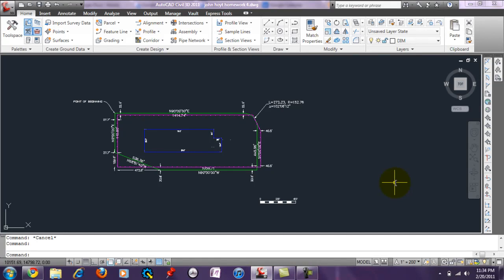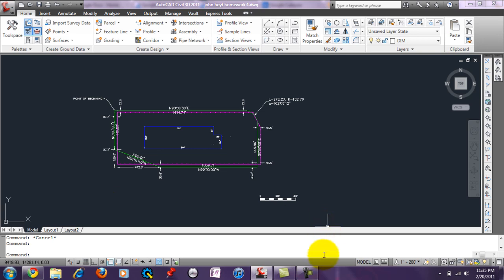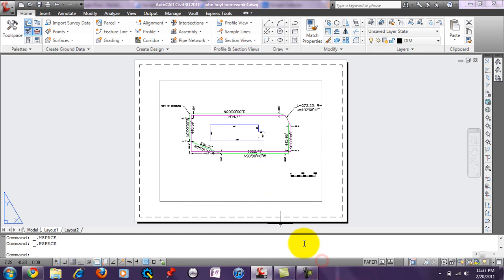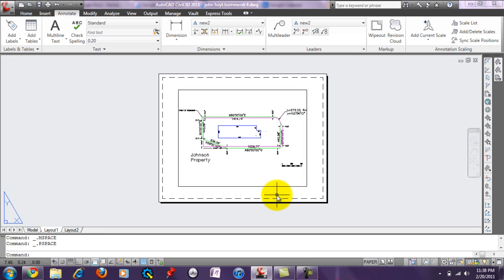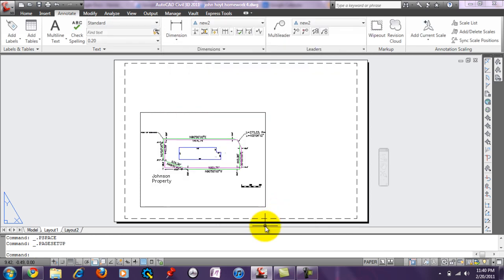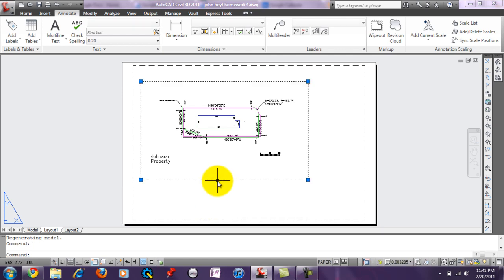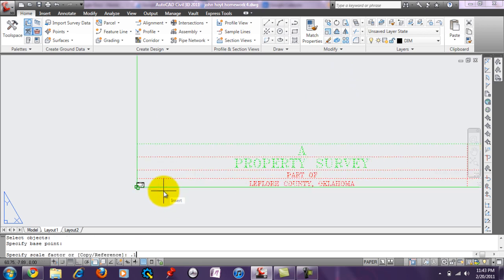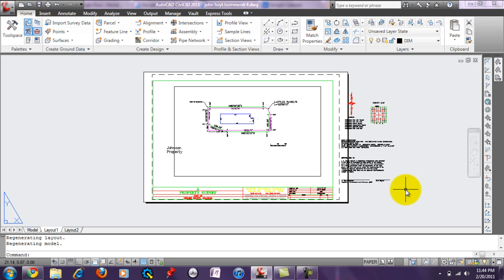Tutorial 14 Paperspace